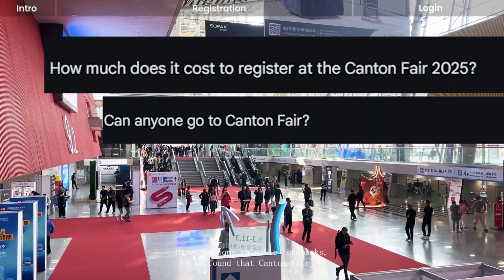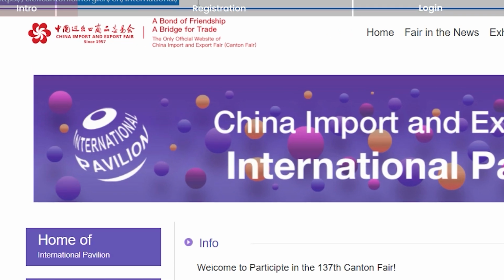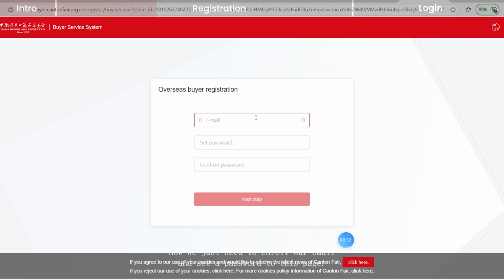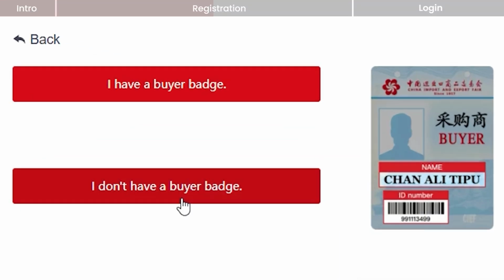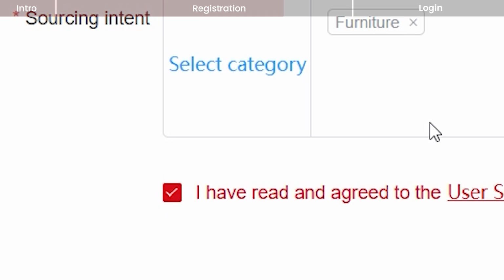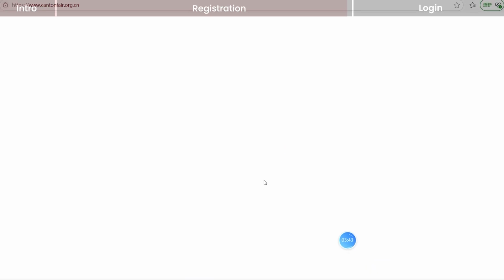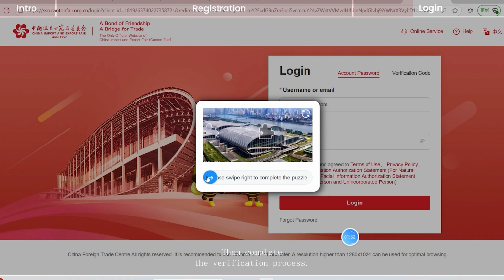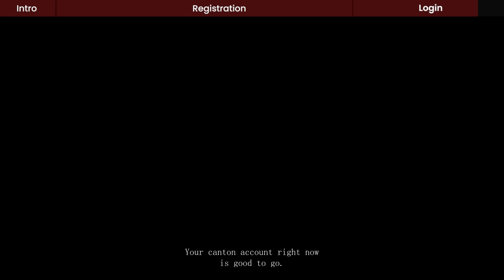EASY Canton Fair Registration Guide for Beginners 2025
Want to register for the Canton Fair in just 2 minutes?
This video offers a clear, step-by-step guide to help you easily complete your Canton Fair 2025 registration.
We hope you find it helpful!